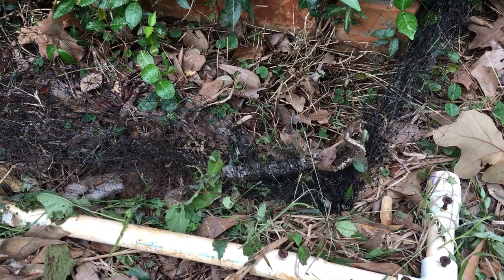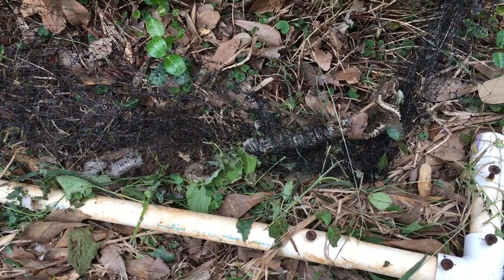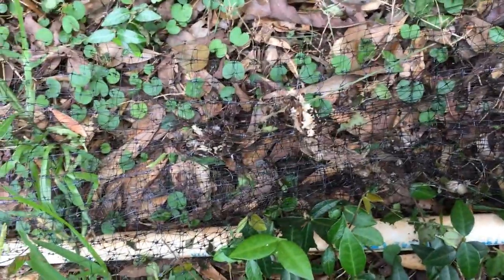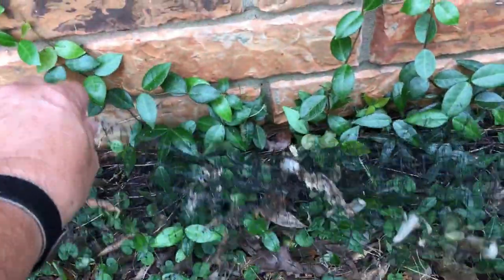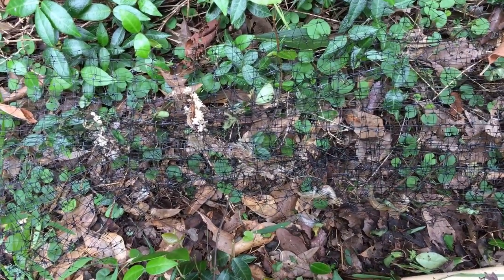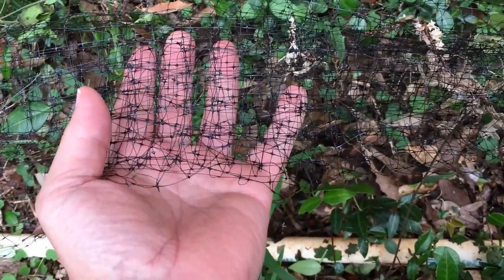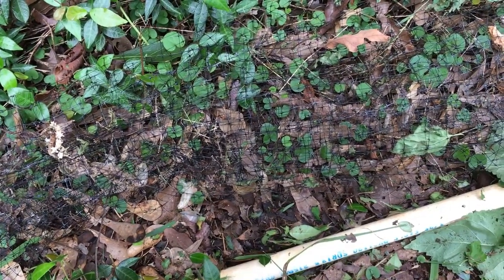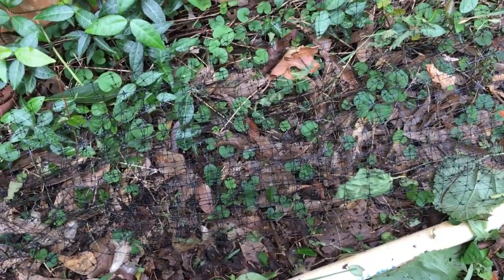TRAPPING SNAKES AROUND THE HOME~DID IT WORK?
Trapping the snakes is a very easy process. It's pretty much "set it and forget it". I've caught over half dozen snakes using this process around my home and around my chicken pen.

A few weeks ago, I showed you how to set the "Trap" out.
Well, watch the video to find out!

alan

Here's a LINK to the BIRD NETTING:

Here's a LINK to some LANDSCAPE STAPLES

Here's the NETTING I use:

More Information about snakes:

"Special thanks for identifying our snake! My daughter walked on the dock and didn't see the snake until she was quite close. As soon as she saw it, she let out a ...
‎Texas Brown Snake · ‎Eastern Hognose · ‎Texas Rat Snake · ‎Blotched Water Snake

Snake FAQ — Texas Parks & Wildlife Department
tpwd.texas.gov/education/resources/texas-junior-naturalists/snakes-alive
Snake! Just say the word and for a lot of people, shivers go up and down their spine. Snakes have been objects of fascination or fear and suspicion since ...

More Information about copperhead snakes:

Nov 19, 2014 - Copperhead snakes are some of the more commonly seen North American snakes. They're also the most likely to bite, although their venom is ...

All you ever needed to know about Copperhead snakes.

The Copperhead is the most mis-identified snake in America! Did you see EXACTLY the below snake? Are you sure? It wasn't just one of a number of similar ...

Venomous Snake Safety — Texas Parks & Wildlife Department
tpwd.texas.gov/education/resources/texas-junior.../be.../venomous-snake-safety
Copperheads have chestnut or reddish-brown crossbands on a lighter colored body. These snakes are found in rocky areas and wooded bottomlands and are ...

Jul 29, 2014 - Learn about copperhead snakes, and see pictures of copperhead snakes, to compare them to water snakes: Read the Infinite Spider blog.

Jump to Snakes - Agkistrodon contortrix, or copperhead, a venomous pit viper species ... or the copperhead rat snake, a non-venomous species found in ...
‎Copperhead (politics) · ‎Copperhead (DC Comics) · ‎Copperhead (climbing)

Also searched online for:

Searches related to copperhead snakes
copperhead snake bite
copperhead baby
copperhead snake look alikes
how to get rid of copperhead snakes
how to identify a copperhead snake
copperhead civil war
copperhead venom
copperhead batman